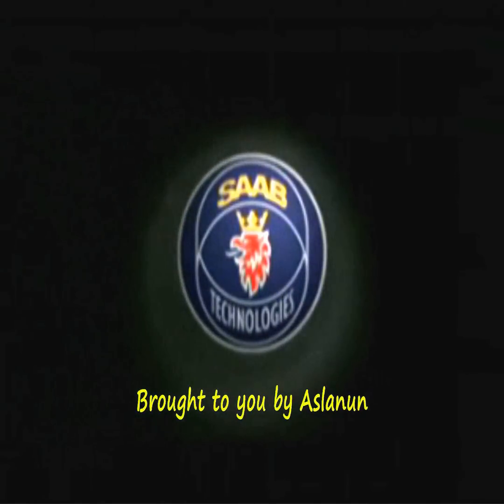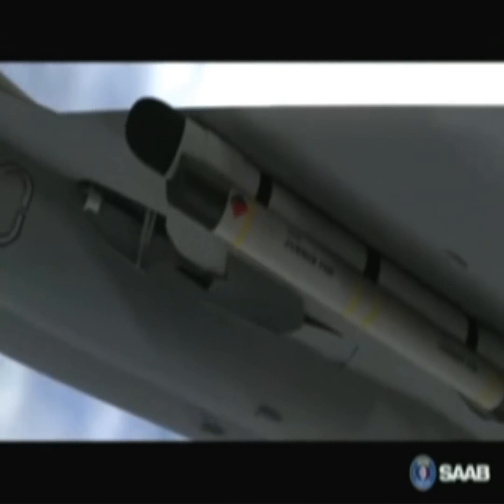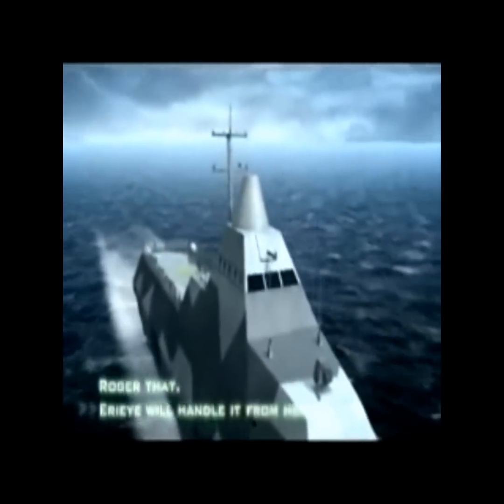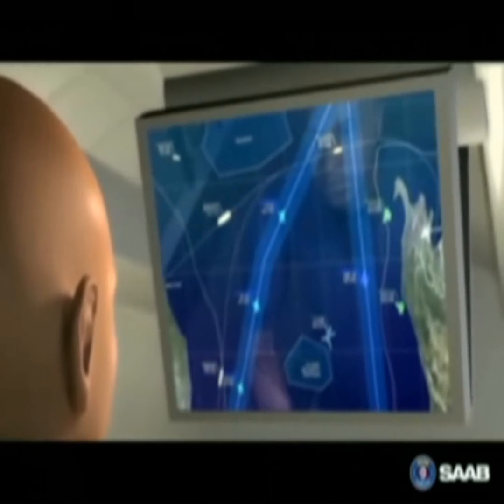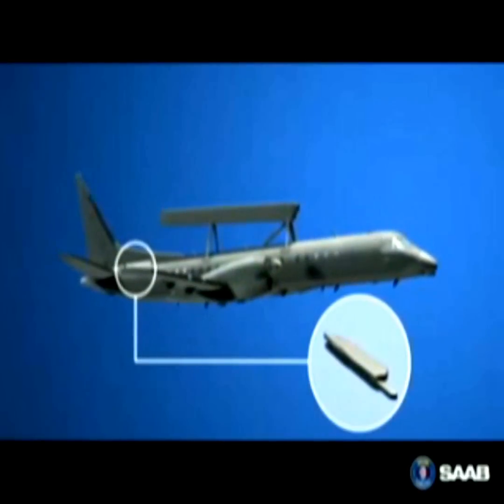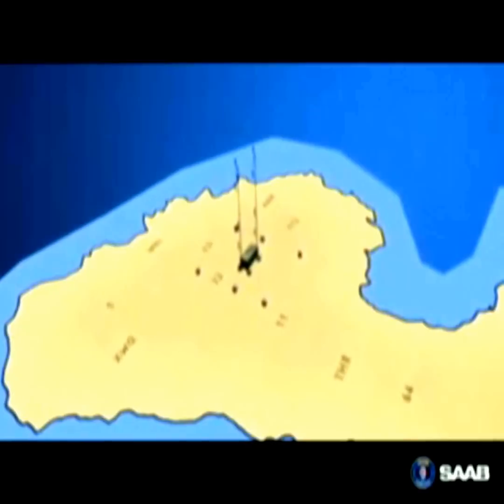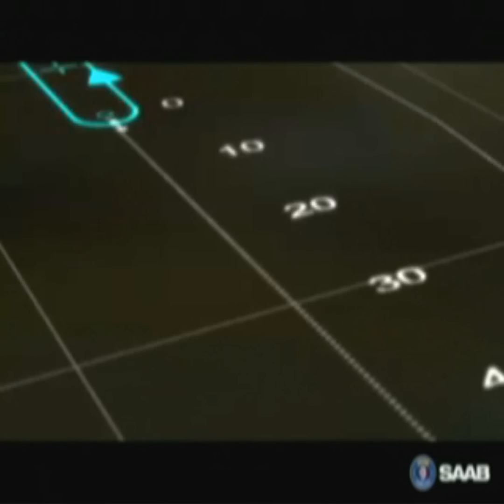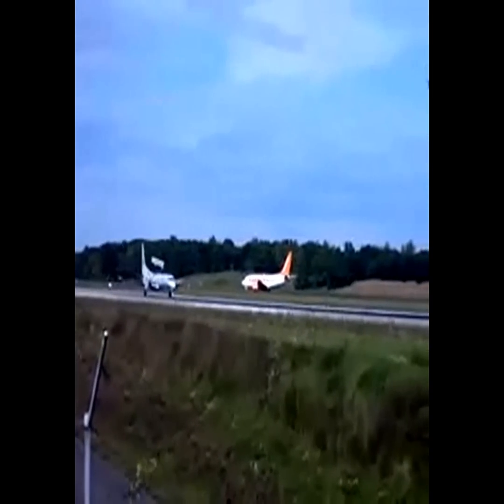Pakistani SAAB ERIEYE 2000 AEW&C Surveillance Aircraft (Fully Explained)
Pakistan's Saab Erieye 2000 AE&W (AWACS) system detailed.
PAF. Sweden Airforce.
(Best ERIEYE Surveillance System - Extending your horizon)
Swedish company